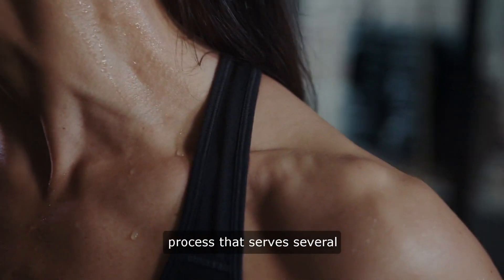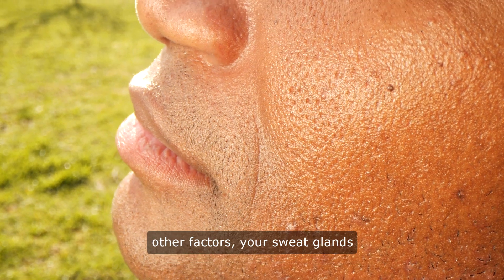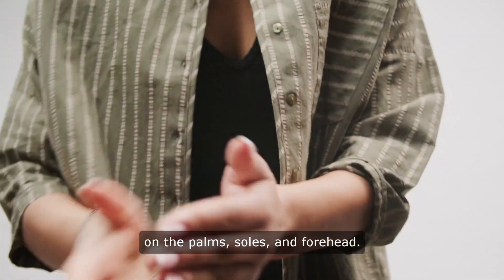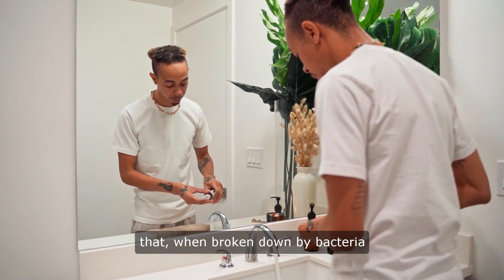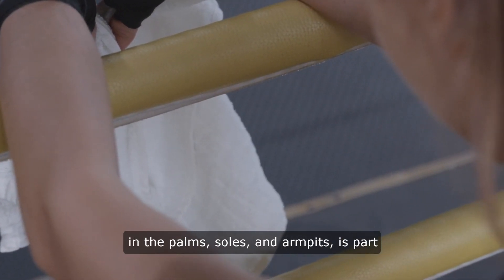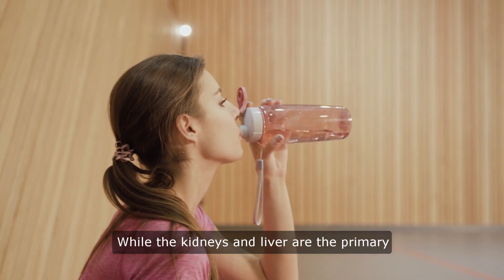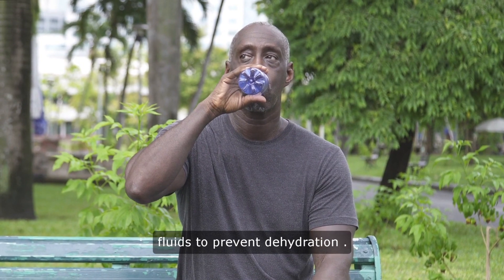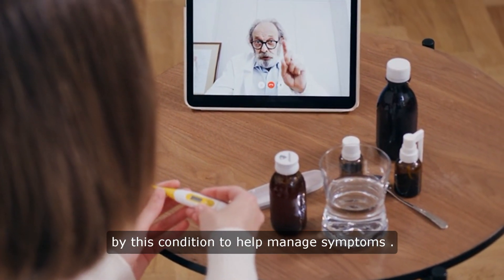Why do we sweat?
This video explains why we sweat.

Sweating is a natural physiological process that serves several important functions for the body. Here’s why we sweat:

1) Body Cooling: The primary function of sweating is to regulate body temperature. When your body temperature rises due to external heat, exercise, or other factors, your sweat glands release sweat onto the skin’s surface. As the sweat evaporates, it cools the body down, helping to maintain a stable internal temperature .

2) Eccrine Glands: These are the most numerous sweat glands found all over the body, especially on the palms, soles, and forehead. They produce a clear, odorless fluid that primarily consists of water and salts. Eccrine glands are crucial for thermoregulation.

3) Apocrine Glands: These glands are concentrated in areas like the armpits and groin. They produce a thicker, milky sweat that, when broken down by bacteria on the skin, can produce body odor. Apocrine glands become active during emotional stress and puberty .

4) Emotional Sweating: Stress, anxiety, fear, and excitement can trigger sweating. This type of sweating, often occurring in the palms, soles, and armpits, is part of the body's fight-or-flight response, preparing the body to react to potential threats .

5) Toxin Elimination: Sweating can help expel small amounts of waste products and toxins from the body. While the kidneys and liver are the primary organs for detoxification, sweating plays a minor role in removing substances like urea and lactate .

6) Hydration Regulation: Sweating helps to maintain the balance of fluids in the body. During periods of excessive sweating, it’s important to replenish fluids to prevent dehydration .

7) Medical Conditions: Some people experience excessive sweating, a condition known as hyperhidrosis, which can be due to overactive sweat glands, genetics, or underlying health issues. Treatments are available for those affected by this condition to help manage symptoms .